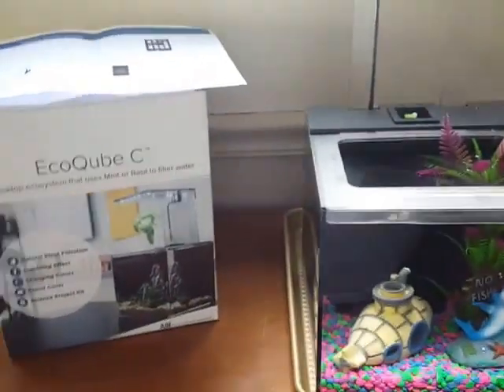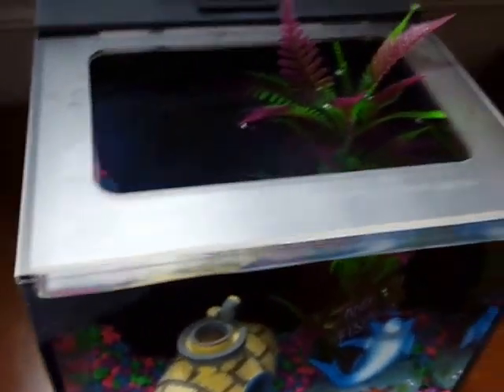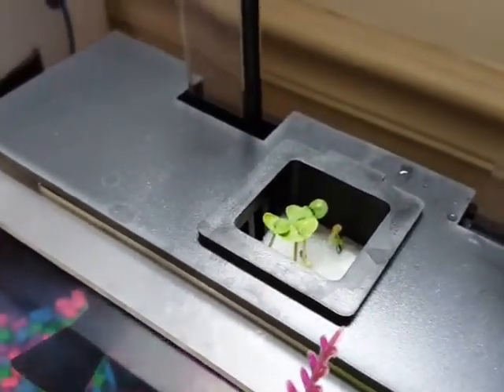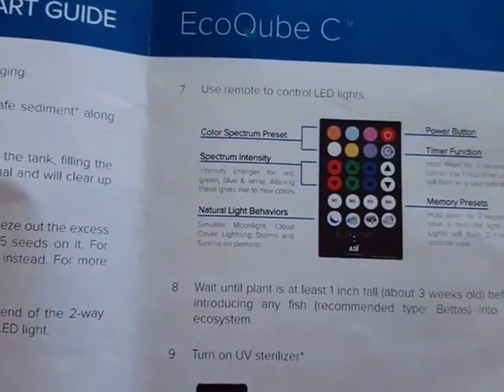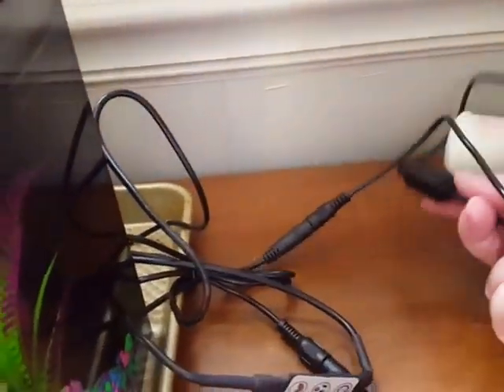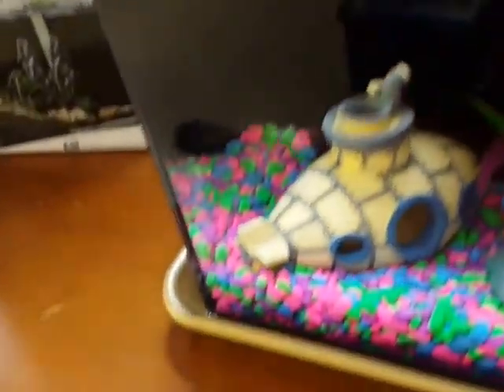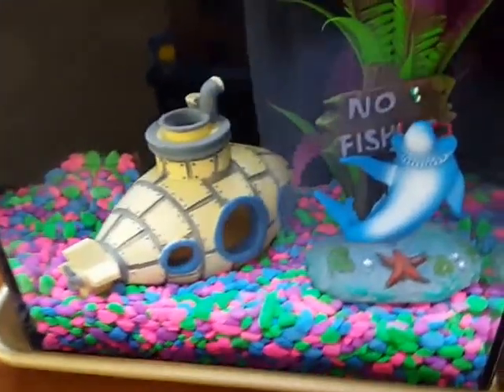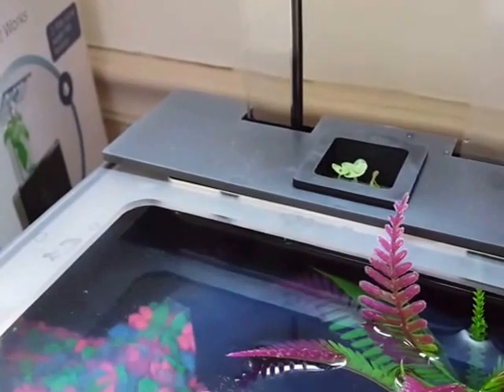EcoQube Aquarium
I am not a fish person, or I wasn't till I came across this awesome little Aquarium. It is small enough to not need it's own little stand yet big enough to have a fish or two plus a snail or two.
It is very low maintance and I think that is my favorite part.
It comes with Basil seeds to plant and the roots of the basil is what helps keep the water clean. Meaning I don't have to dump the water and refill it. It claims that I will have to do is add water when needed.
Now you do have to wait 3 weeks for the basil to get tall enough to do its job before adding fish so please do not buy the fish till then.
The model I received came with the tank, pump and the top that houses the lights. The top is height adjustable. Now there is no cover, so the water is exposed to the air, but the fish or snail can not get out. The company does sell a lid for about 11 bucks so it is a option if you want one.
I do suggest getting the water conditioner and test strips for PH balance. Ours had a high PH so we use a PH Down solution. Some fish like the high PH so it will depend on what you get on weather or not you will even need it. I know nothing about fish tanks and fish so I am learning as I go along. And having such a small tank is great to keep it on my desk. I look forward to watching my fish.
I also was lucky enough to receive this at a reduced rate.